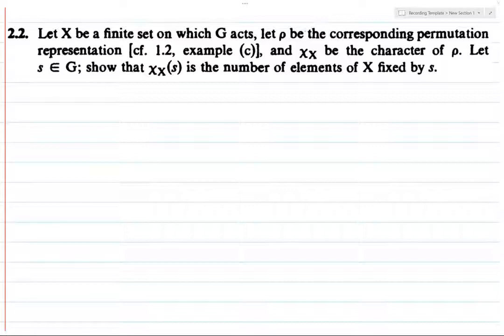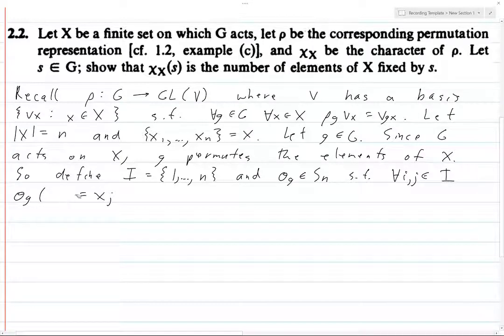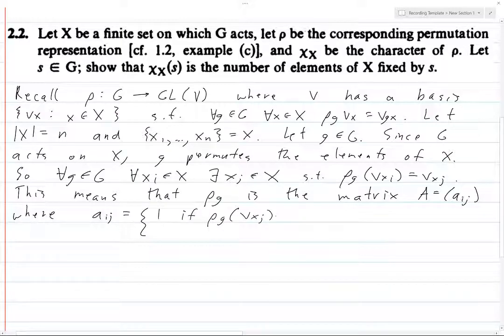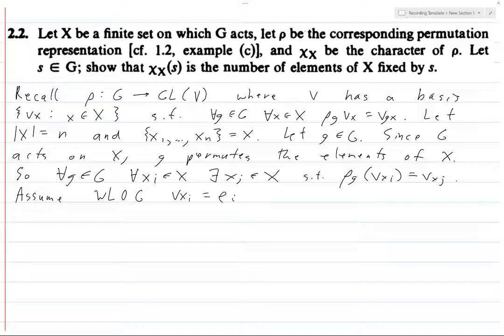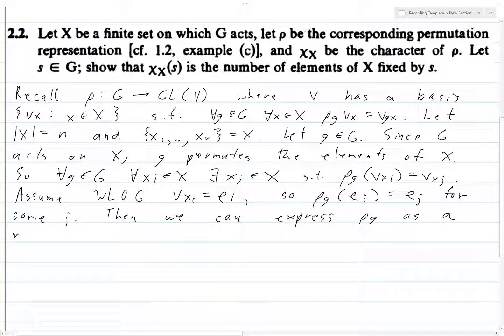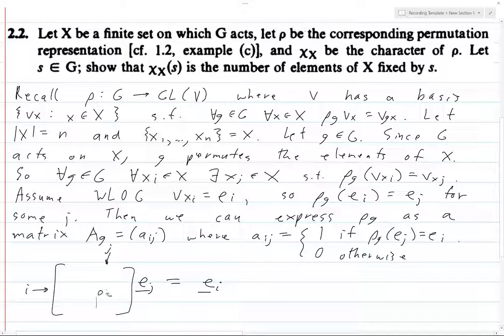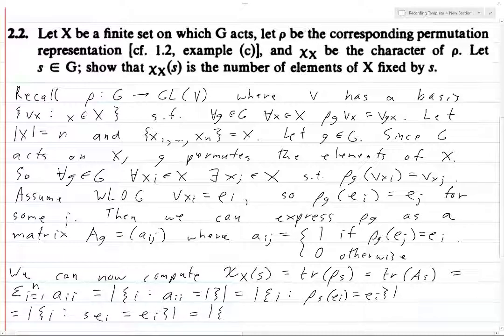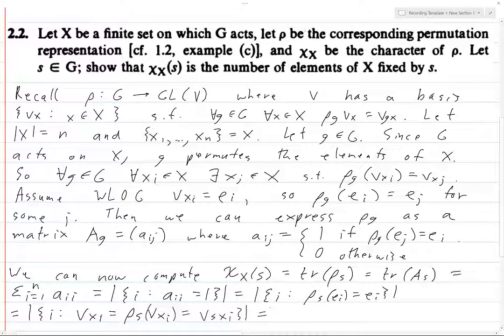Serre Chapter 2 Exercise 2